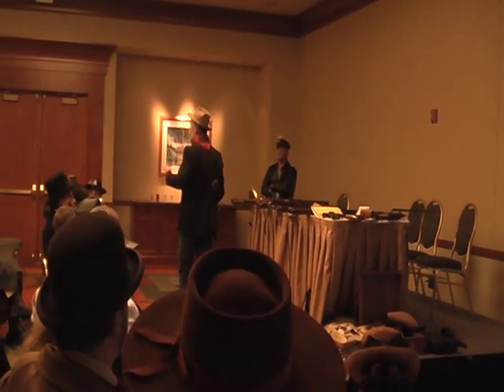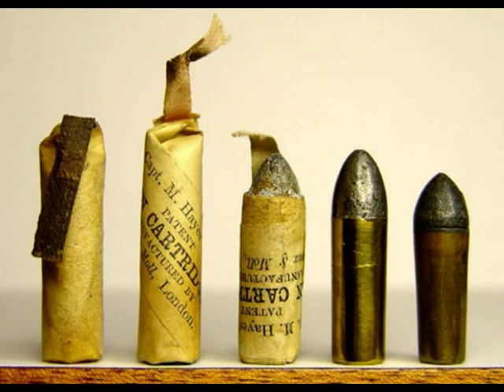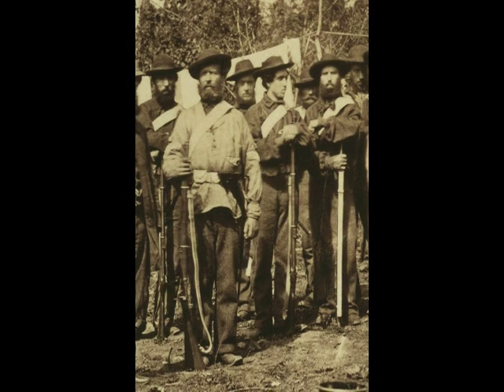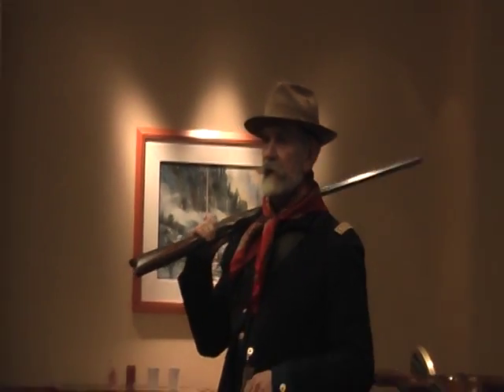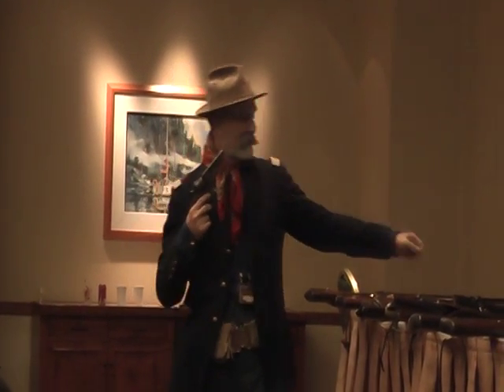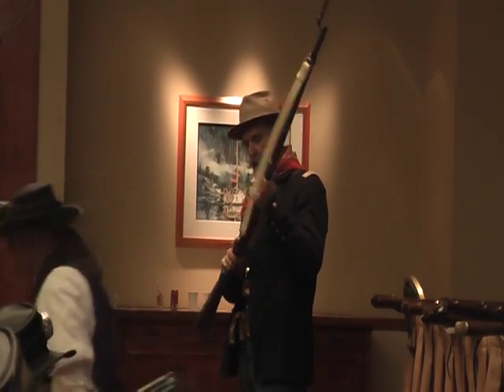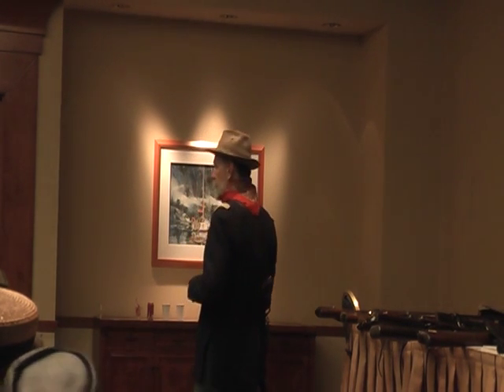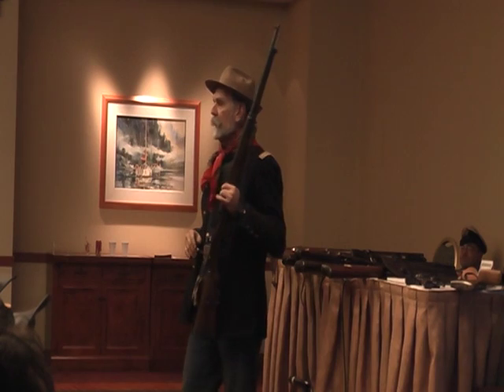SteamCon 2010: 19th Century Firearms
Gordon Frye presents an overview of 19th century firearms, their development, evolution, uses, and anecdotal history. Given at SteamCon 2, November 2010.